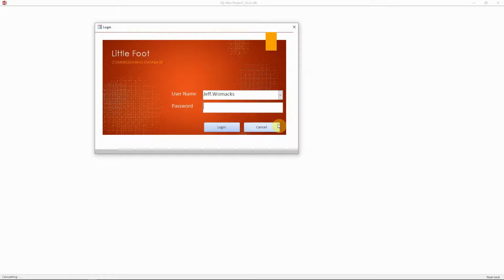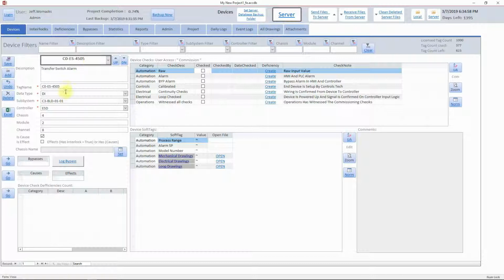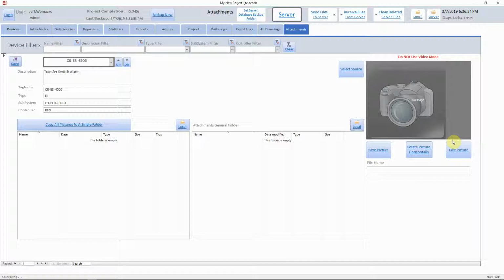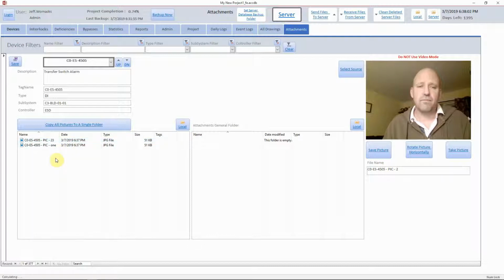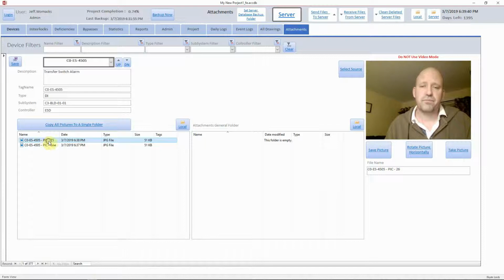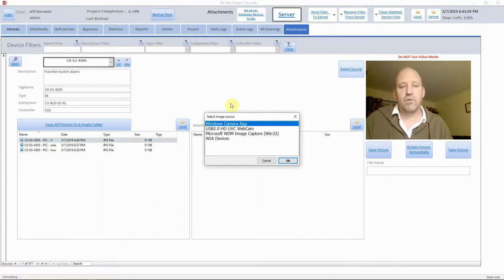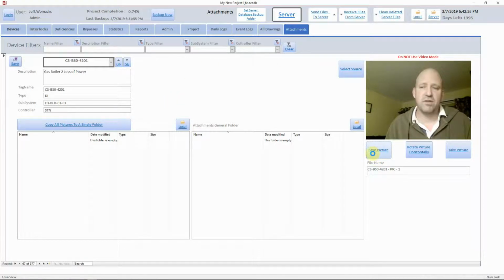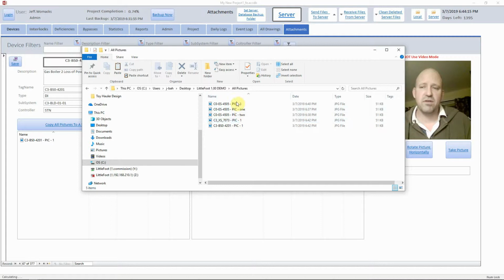LittleFoot Commissioning Database Video 10 - Pictures and Attachments . please subscribe..